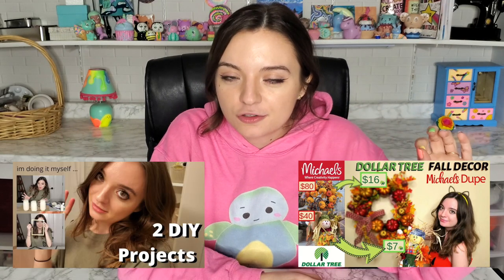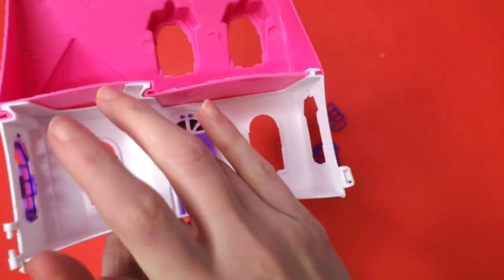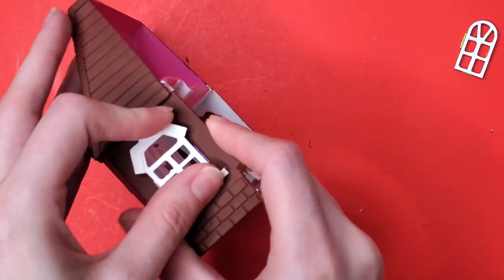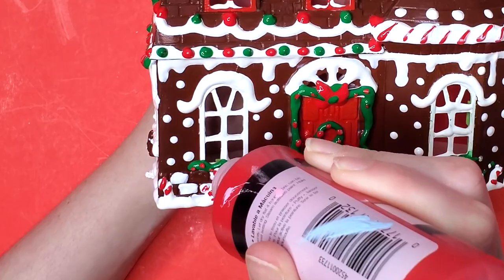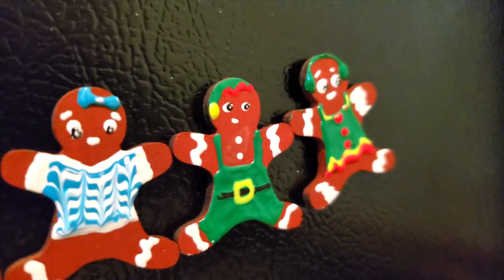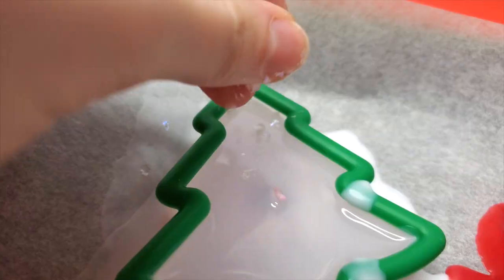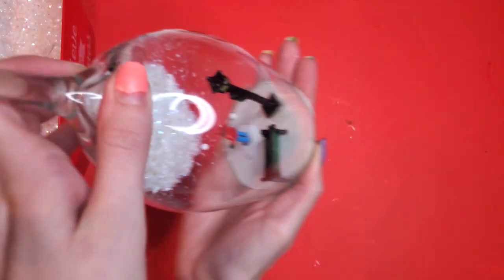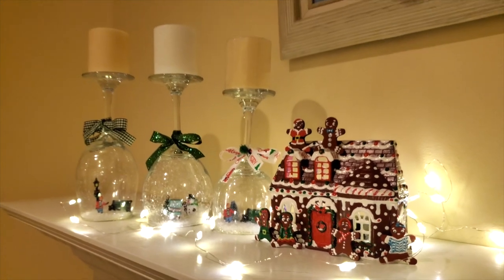Dollar Tree DIY (Christmas Edition) | Collab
Hii! Today is a Dollar Tree DIY /Dollar Store Makeover / DIY Ideas video... There are really  a lot of categories that this video can fall under, but ultimately the basic idea in these types of videos is to go to the Dollar Tree and make something out of the items there.  In the past, I've done quite a few videos involving the Dollar Tree. When I first started posting art videos on YouTube 2 years ago, I was really into Dollar Tree DIYs. The home decor / crafting community on YouTube has years worth of SOOO many amazing videos on Dollar Tree DIYs and of course @MoriahElizabeth has coined the term "Dollar Store Makeover" for these types of videos.

✩ Draw Your Journal by Bellamena (my book)

CURRENT SERIES:
MY SUPPLIES:
Positive Comment(s) of the Week:
✩ "THEY ALL LOOK SO GOOD, # TeamFlo&Val,SorryChip haha, loved the editing here and your stickers are so cute. This must've taken ages to make from the scripting planning decorating and editing, i absolutely love your work! Been a great season, would love a second season!! you absolutely killed it" -START GAME YT